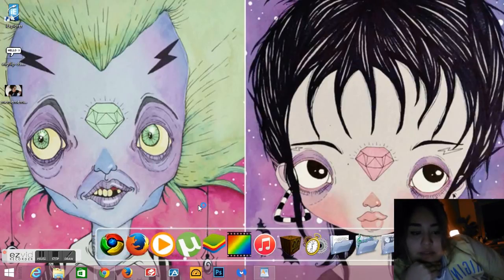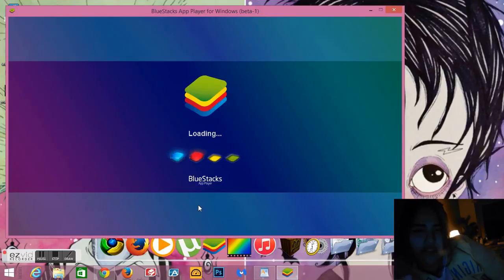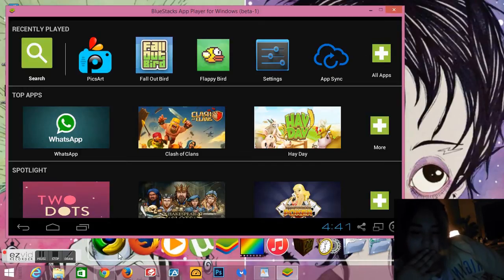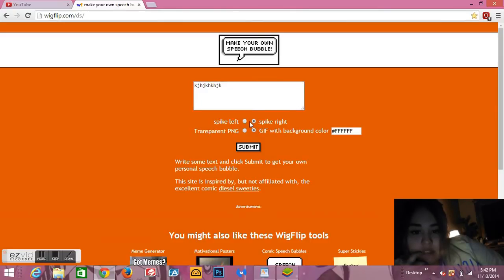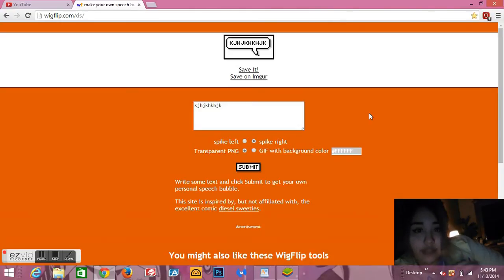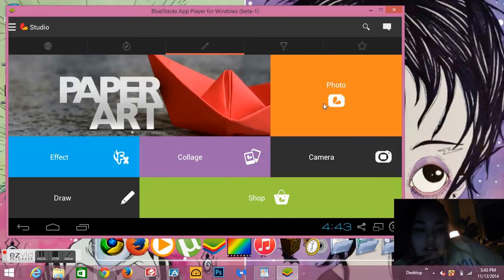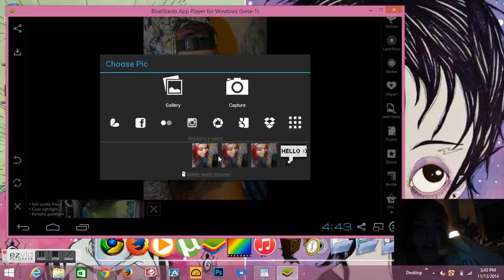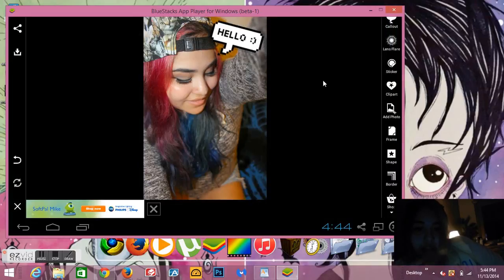How to add a speech bubble on PicsArt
How to edit cool photos on instagram. ;)